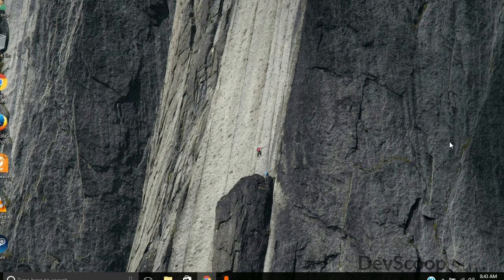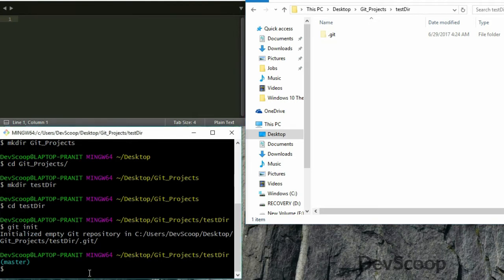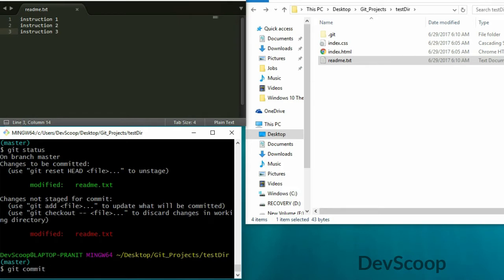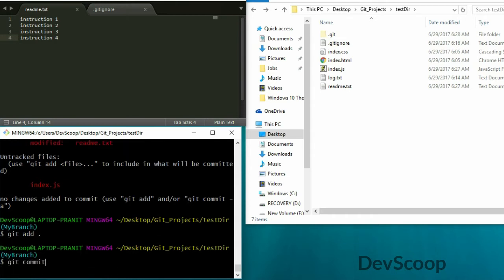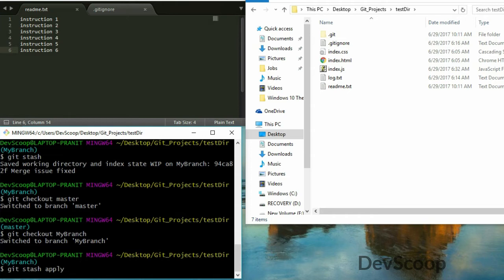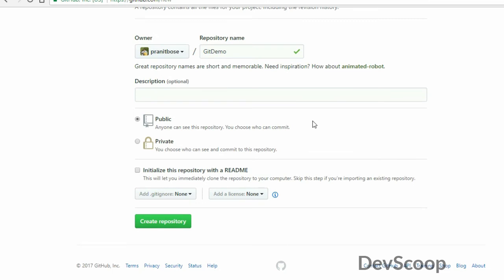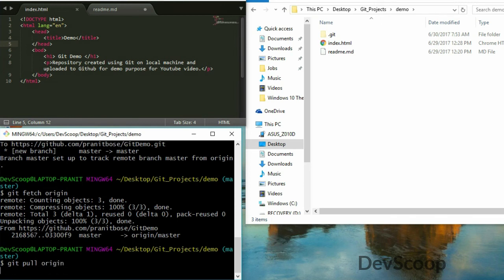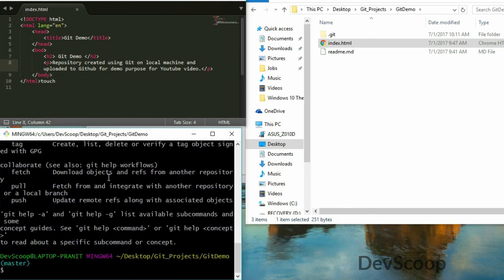Learn Git and GitHub Basics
Learn with me the basics of Git and GitHub. Don't worry if you're a beginner. This video will cater to you perfectly.
Git is one of the most popular Version Control System being used today and GitHub is the most sought out Development Platform supporting Git repositories.
This video will walk you through the basic commands of Git in Command Line Interface and you will basically learn how Git works with both Local and Remote repositories. You'll learn the most important commands such as add, commit, status, branch, merge, clone, push, pull and more which will use more frequently for your projects.

Video Breakdown:
2:05 - Git Installation
7:31 - Learn Git using Command Line (work with local repositories)
46:40 - GitHub using Git (learn to work with remote repositories on GitHub)